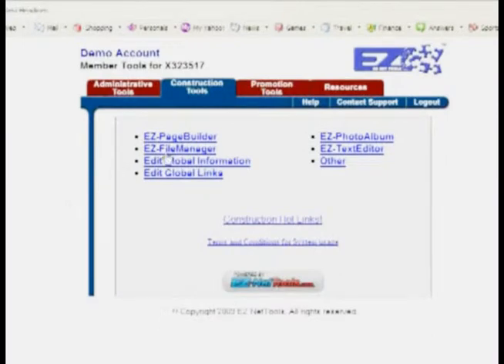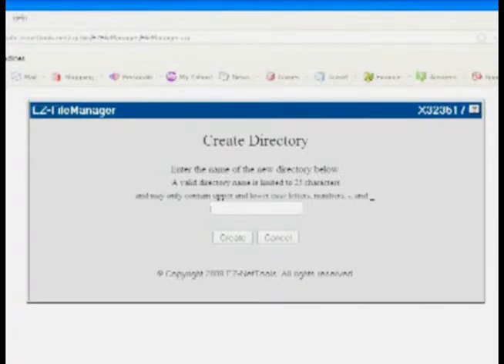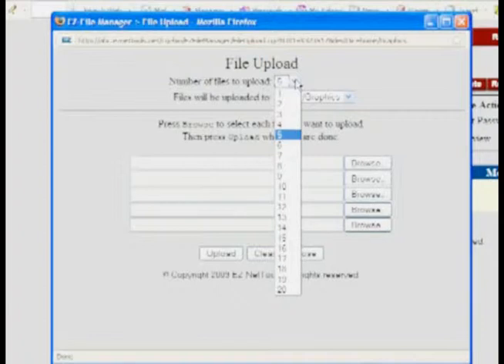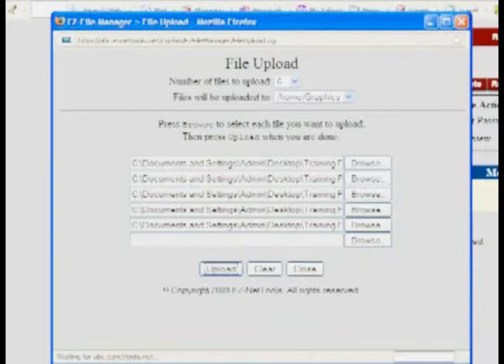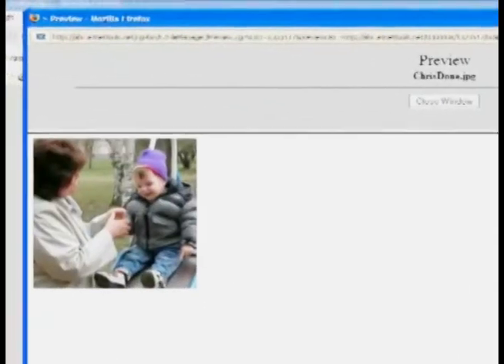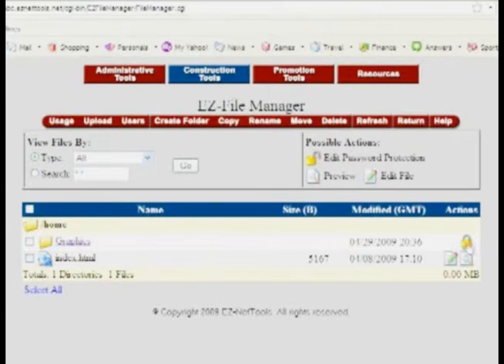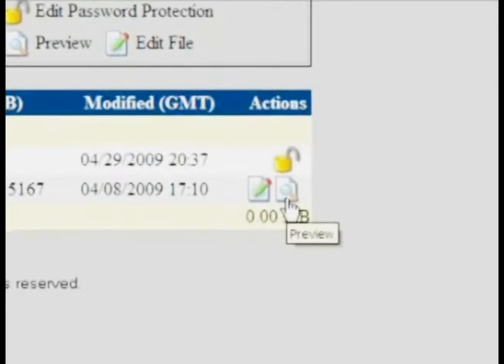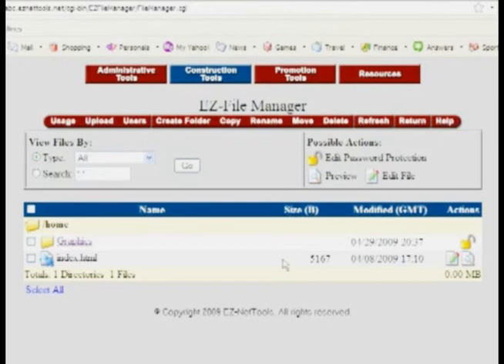EZ-FileManager - Uploading Files to EZ-NetTools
-- EZ-FileManager is a complete and feature rich tool that will help you administer the files associated with your website with ease. This integrated software allows you to create file structures, view, upload, move, and delete files. In this video you will learn how to utilize the EZ-File Manager to manage your files easily.

EZ-FileManager screen -- 0:16
EZ-FileManager: Creating  directories and sub-directories for your file -- 1:09
EZ-FileManager: Creating folder -- 1:30
EZ-FileManager: Uploading images -- 2:17
EZ-FileManager: How File Manager works -- 5:06
EZ-FileManager: Making folders password protected -- 6:50
EZ-FileManager buttons -- 9:41